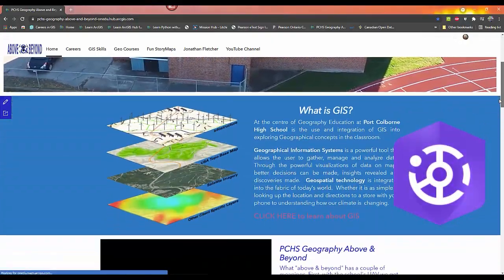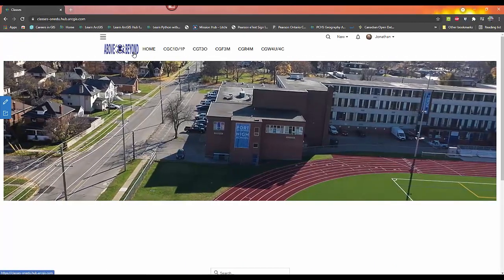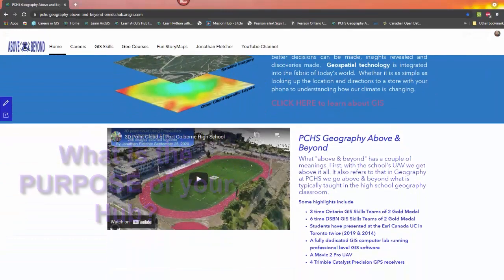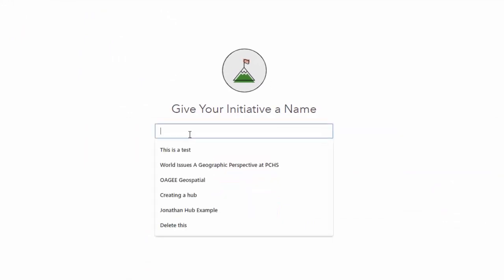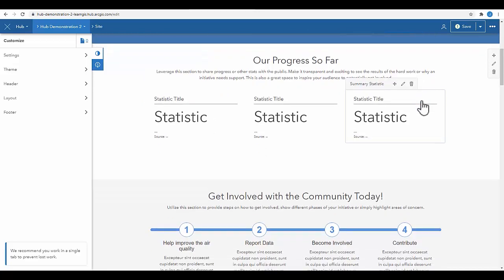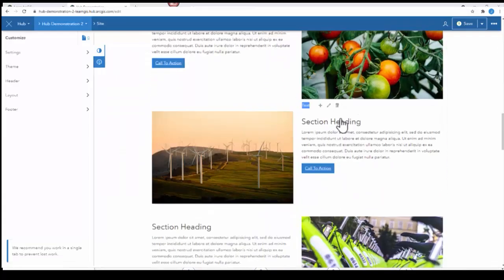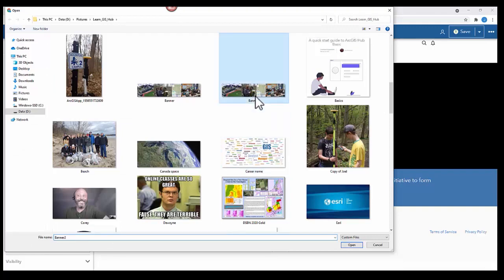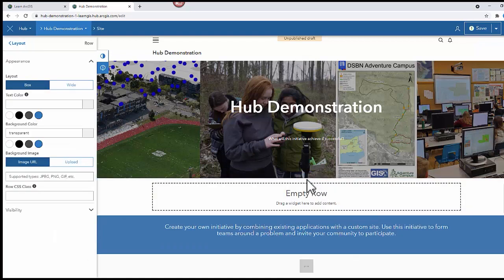Build an ArcGIS Hub: Getting Your ArcGIS Hub Started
In Part 2 of the video series, you'll get started with learning the ArcGIS Hub basics.